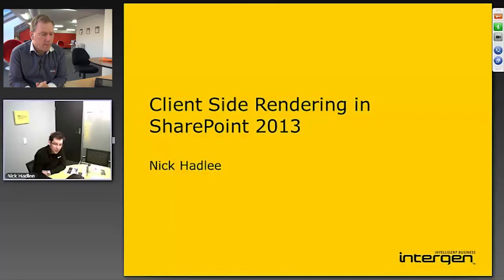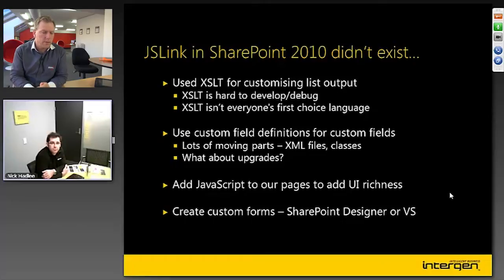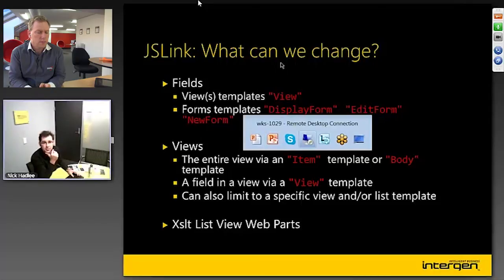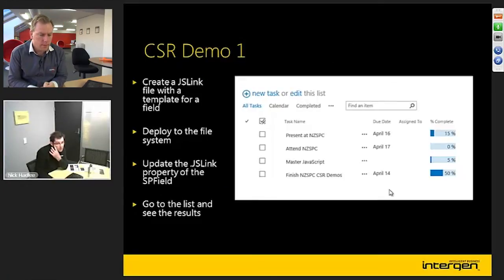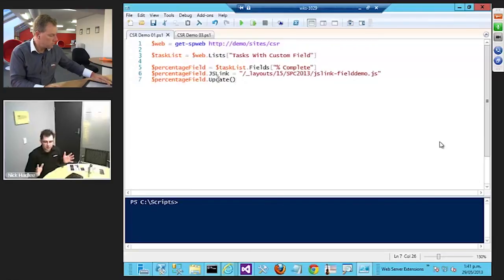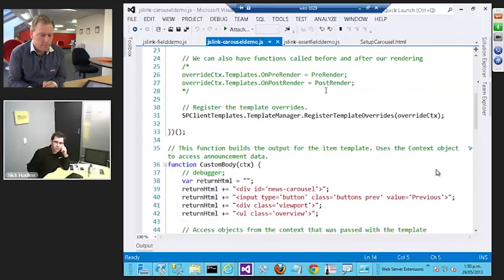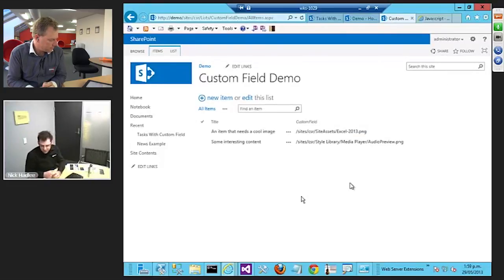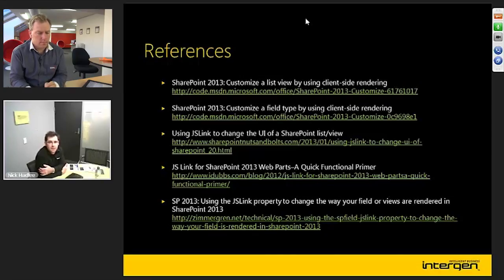Client Side Rendering in SharePoint 2013 with Nick Hadlee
Adam Cogan sits down with Nick Hadlee to discuss Client Side Rendering in SharePoint 2013.

They discuss:

- Client Side Rendering
- Enhancing the UI of data
- JS Link

Connect with SSW TV!